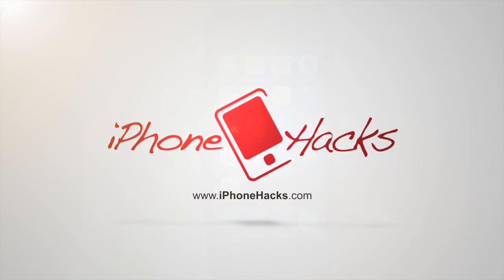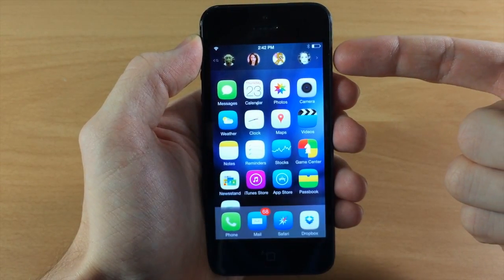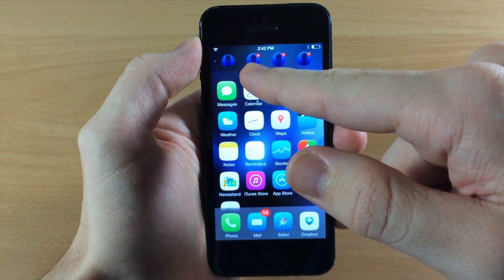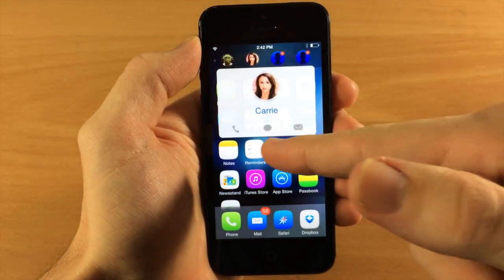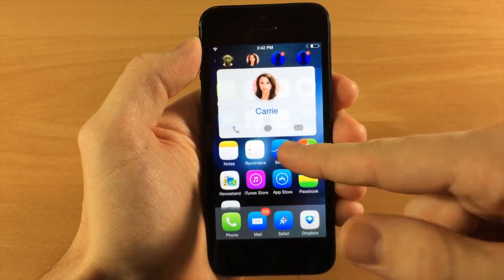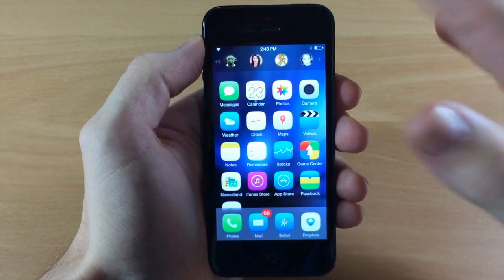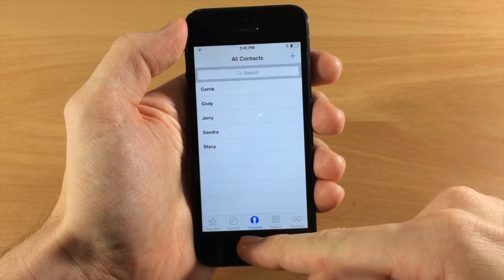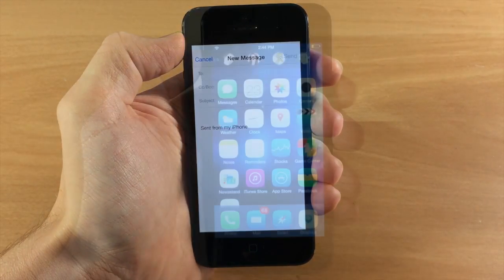QuickContacts - iOS 7 Jailbreak Tweak: Hands-on - iPhone Hacks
QuickContacts allows you to quickly access your favorite contacts just by swiping down on the springboard, just like you were going to access the spotlight.